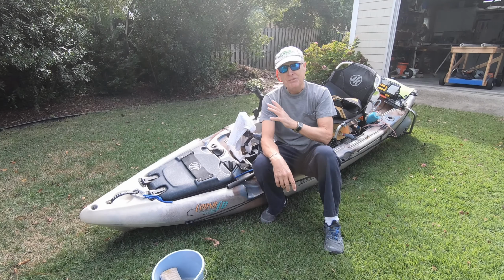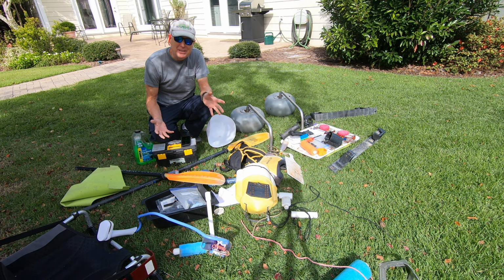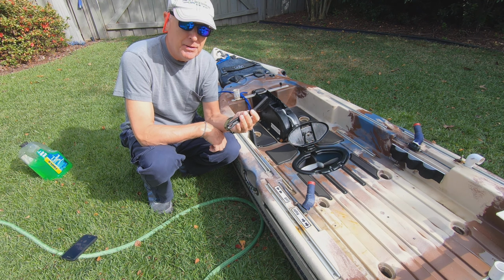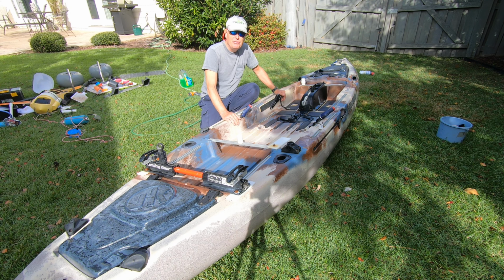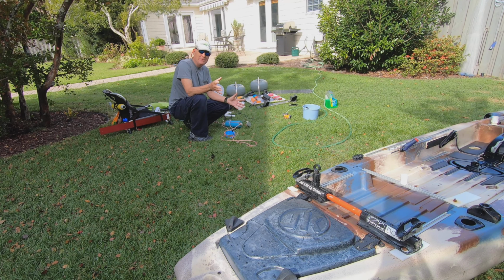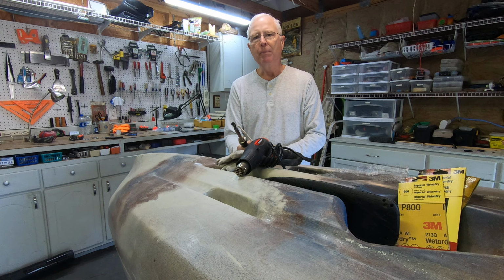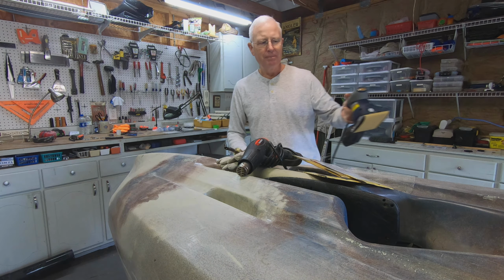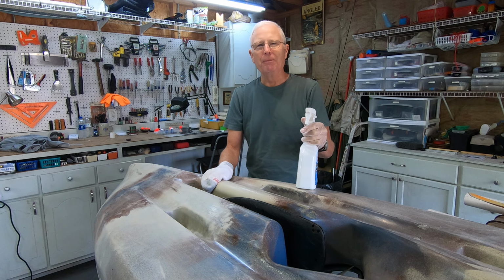Kayak Care And Maintenance - The 5 Step Process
Routine kayak care and maintenance is critical for protecting your investment, and it all starts with kayak cleaning, followed by routine kayak maintenance that includes kayak gouge repair. When doing kayak maintenance, you do not need much in terms of gear but should have a few critical tools.

The Kayak Hacks Fishing channel covers kayak, wading, shoreline, spin, and fly fishing.  It features gear mods to make kayak fishing more comfortable, efficient, and enjoyable.  I share many tips, tricks, and "how to's" for both spin and fly fishing. These are useful regardless of whether you are fishing from a boat or on your feet.  Thanks!

In short, you accept all risks of using any ideas presented in this video. Do not apply any suggestion if it will ruin the appearance, function, or structural integrity of your kayak.

Nothing in this video creates any expressed or implied warranty or guarantees a result. I shall not be held liable in any way or manner for errors, misleading, or incorrect information. If you find an error, please notify me right away using the contact form for the channel.

The bottom line is that you must make a judgment and not rely on the opinions expressed here.